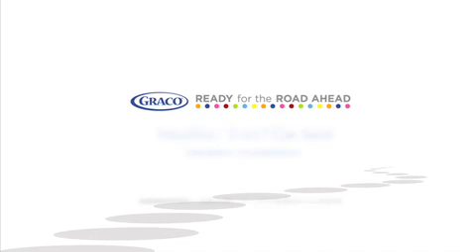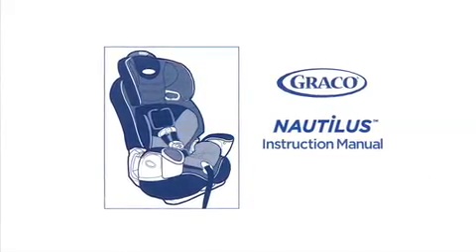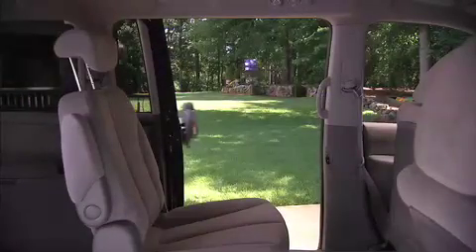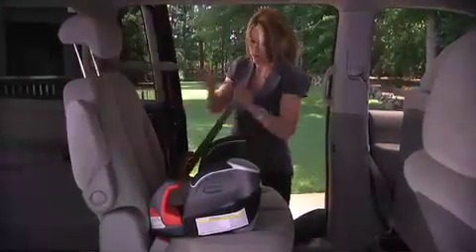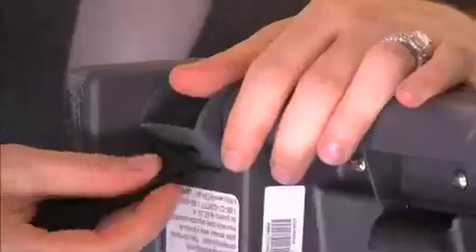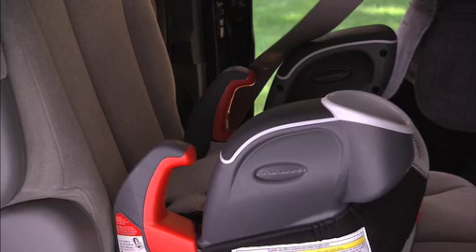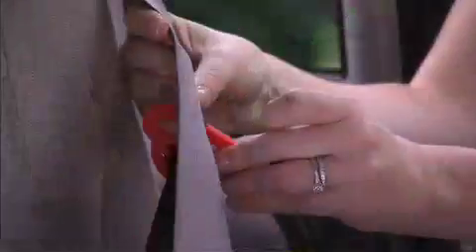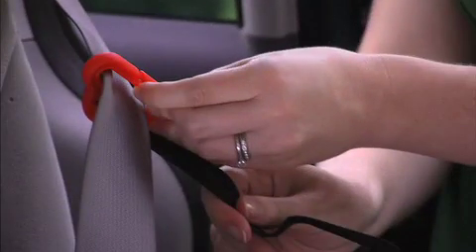Graco Nautilus 3-in-1 Car Seat Backless Installation Video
This video covers some of the basic steps on how to install a Nautilus 3-in-1 car seat without a back. where you will find an interactive Web site on all the information parents want to know about car seats, state regulations and laws regarding proper installation and sizing.